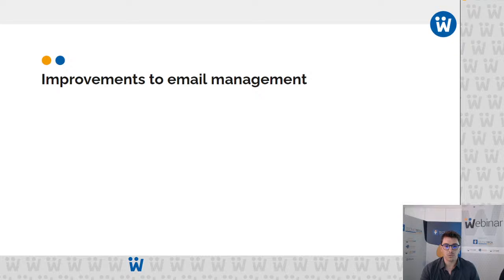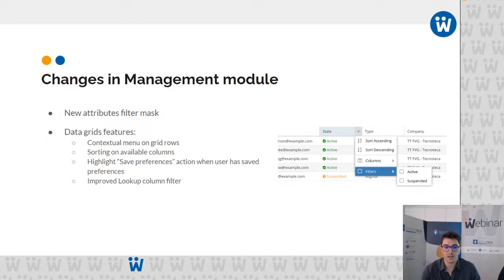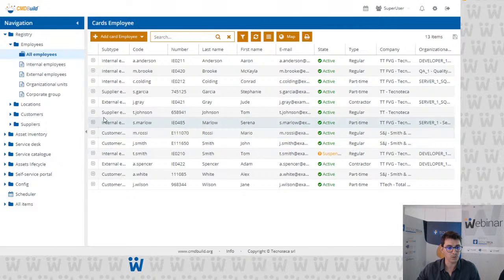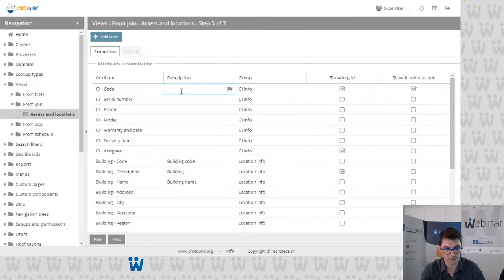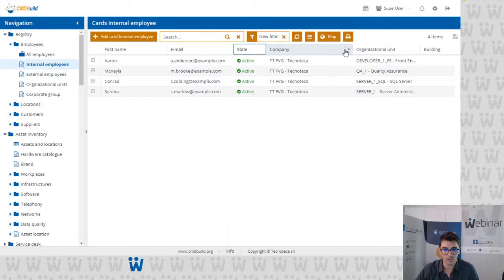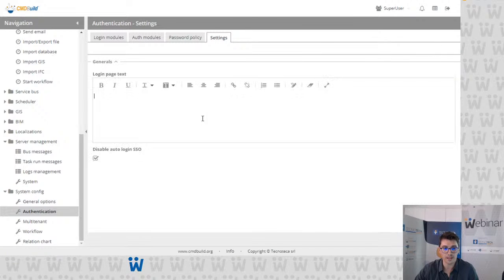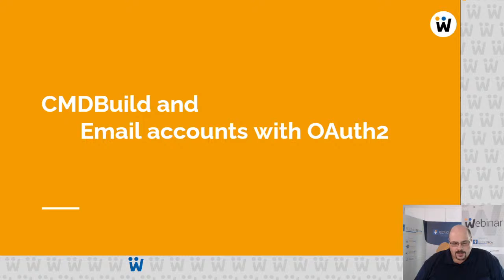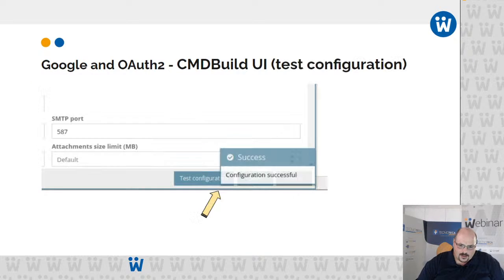Webinar: Presentation of CMDBuild 3.4.1 version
Presentation of the main new features of CMDBuild 3.4.1 version.